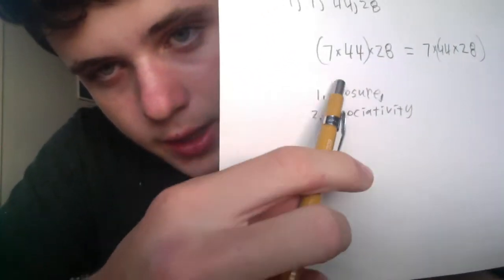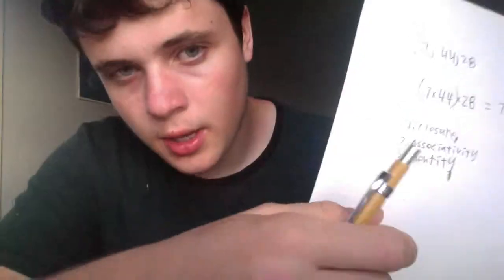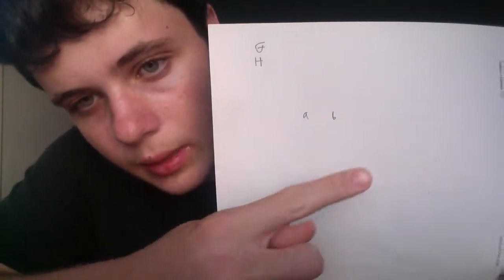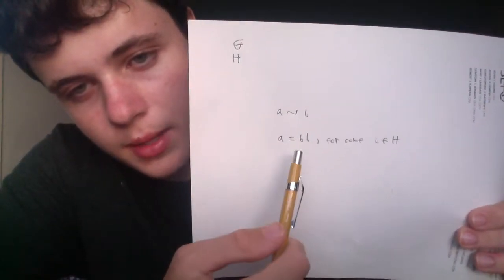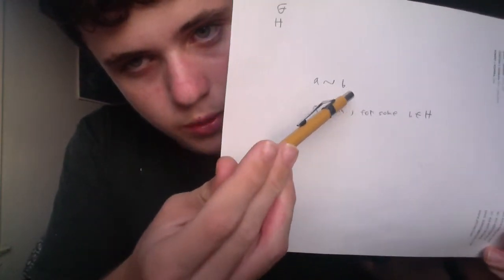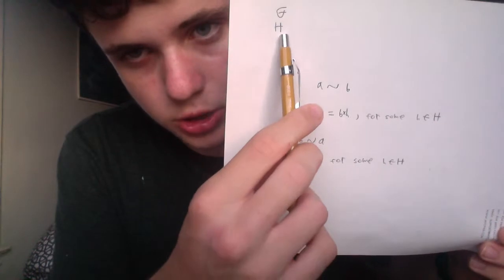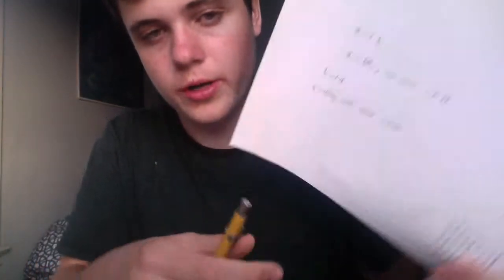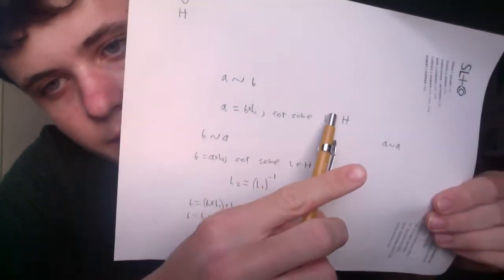Lucas-Lehmer Primality Test Part 4: Lagrange's Theorem (Part 1)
We discuss elementary group theory and start to prove Lagrange's Theorem.